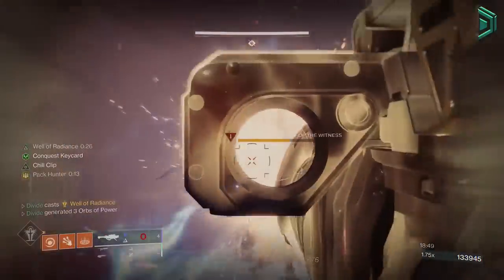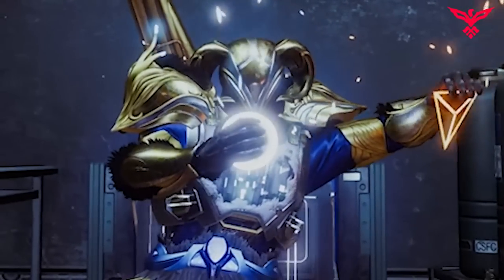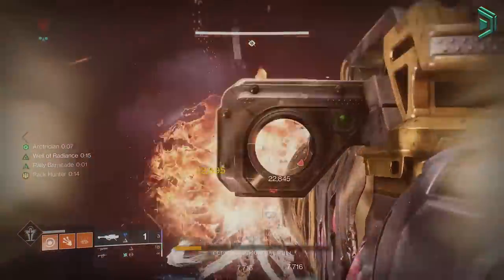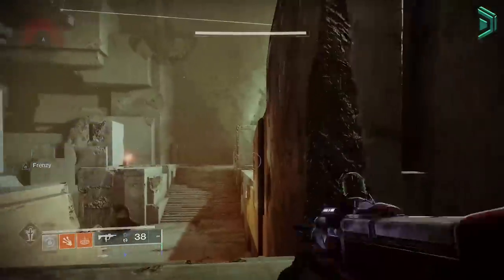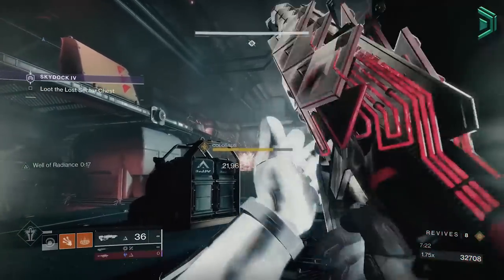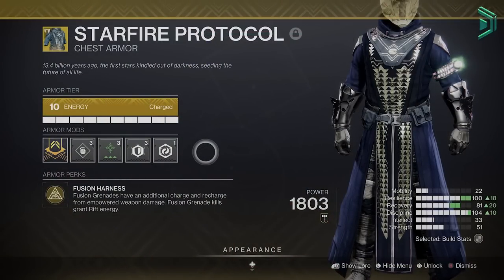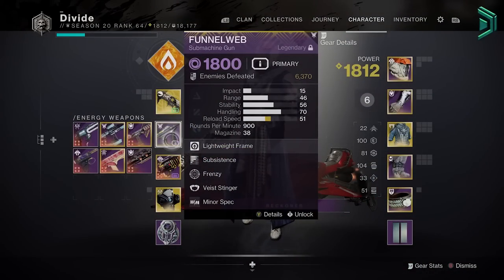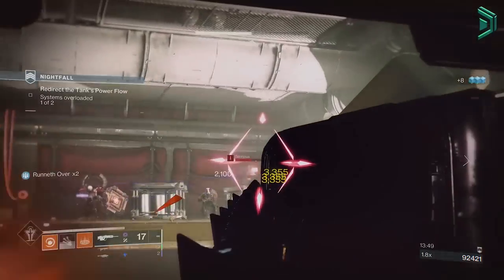Destiny 2 | This Warlock Build Makes End Game PvE EASY MODE! Best Warlock SOLAR Build in Season 20!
This New Solar 3.0 Warlock Build allows your Warlock to melt everything with infinite Fusion Grenades, updated for Lightfall with the new buildcrafting system in Season 20 using the new solar fragments. With this build you'll be able to destroy everything with insane DPS while having faster supers, infinite grenades, infinite rifts, healing effects, dps buffs and a lot more. This is one of the best top meta builds currently for the Warlock as a top PvE Solar Warlock Build this Season. This new Warlock Dawnblade Well of Radiance build is INSANE!

You will be using the Starfire Protocol Exotic Warlock Chest Armor to have infinite abilities but you can use other exotics like Eye of Another World, Phoenix Protocol and more if you don't have Starfire but you ideally want to use Starfire Protocol as its the best exotic in the game. You can also pair this build with many different new exotics and mods in the game but I thought Starfire Protocol was the best choice as you can get infinite abilities for the solar subclass.

This is the best Warlock Build in Destiny 2 Season 20 / Season of Defiance / Lightfall in 2023 this year for the Solar Subclass Dawnblade and is definitely worth using if you are going to use the new Solar 3.0 Warlock Subclass! You can get the Starfire Protocol Exotic Chest Armor for the Warlock from the random exotic engrams that drop or Xur on the weekends in Season 20.

You can use Armor Charge mods as well as new elemental well mods to enhance this build. This is my best warlock solar build for pve in 2023! PvE Warlock Build in Destiny 2 Season of Defiance. New destiny 2 Warlock Solar 3.0 Build.

Let me know what best builds you want me to cover next in Destiny 2! For now, give this new 2023 warlock build in destiny 2 a try!

Destiny 2 Season 20 new solar build with the Solar 3.0, Starfire Protocol destiny 2 build, New Solar 3.0 build destiny 2 season of defiance, season 20 top builds 2023 new solar subclass update, new Dawnblade Warlock Build, Fusion grenade build destiny 2